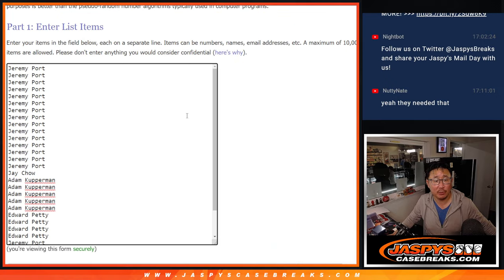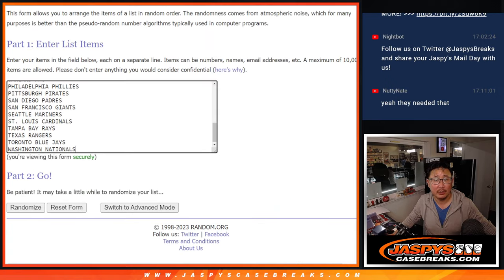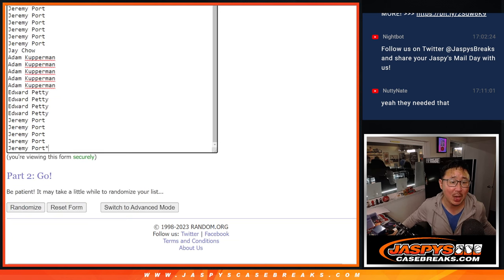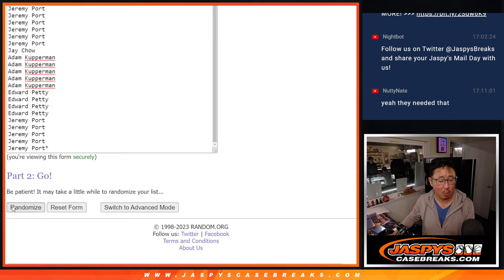M, 01.09.23 -- 2022 PANINI CAPSTONE BASEBALL 1-PACK BREAK #3 *RT*